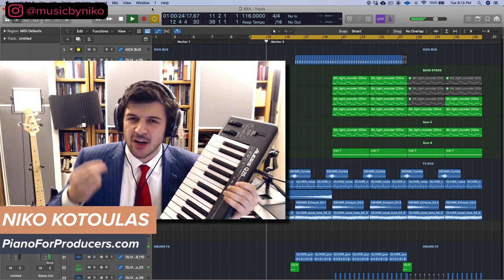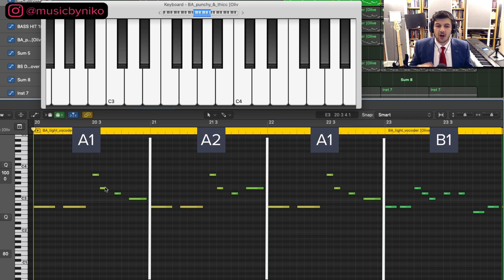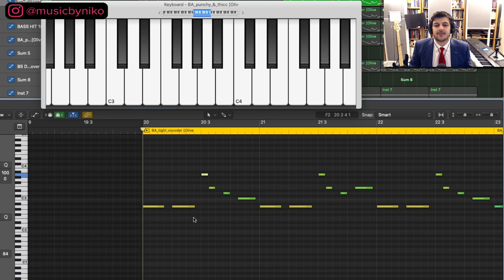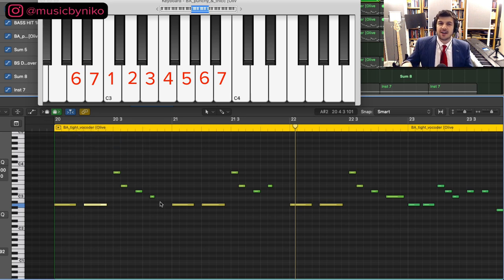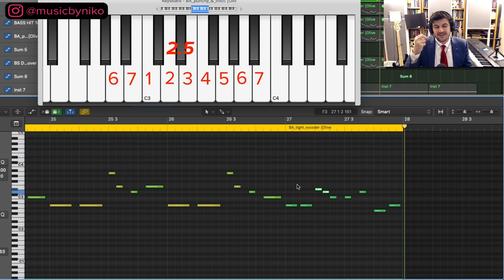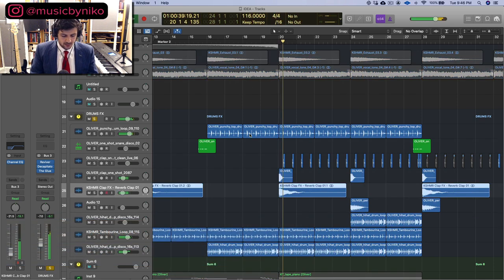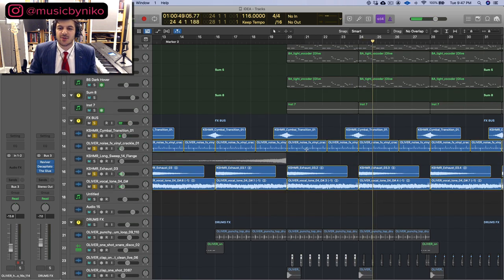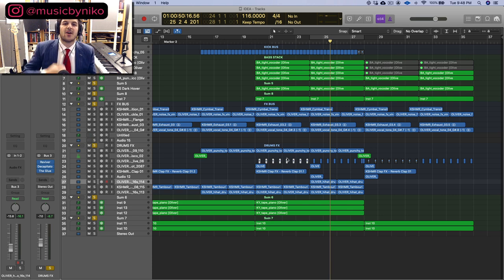WRITE BASS LINES FOR ELECTRONIC DANCE MUSIC TUTORIAL (Oliver Heldens, Calvin Harris, Mesto)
WRITE BASS LINES FOR ELECTRONIC DANCE MUSIC TUTORIAL (Oliver Heldens, Calvin Harris, Mesto) - This video covers how to write bass lines that are catchy like Oliver Heldens, Calvin Harris and Masteo. This is a great video for aspiring music producers and songwriters looking to step up their game when it comes to songwriting and making better music..

🙋🏻‍♂️Schedule a 1v1 session with me (piano, produciton, business, however I can help)

🚦The Physical Equipment I Use🚦
📸 Lens for Camera

🔔Anything else?